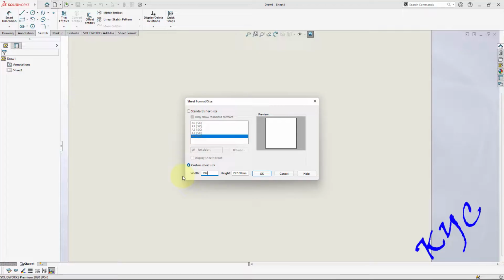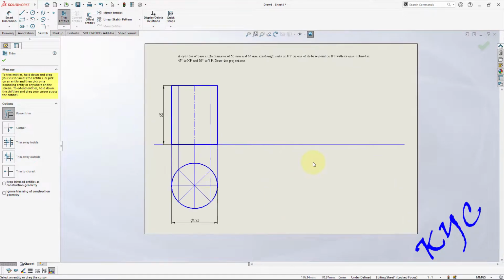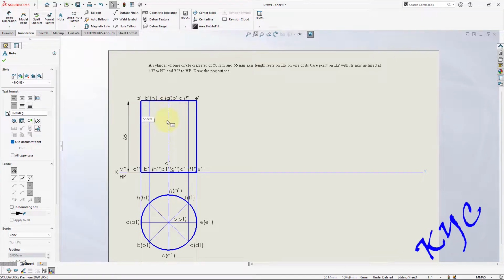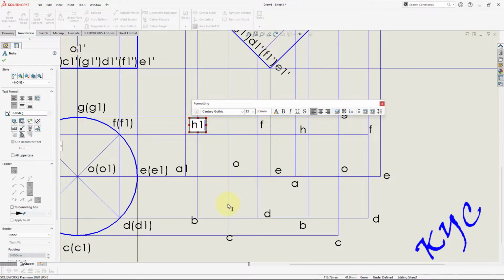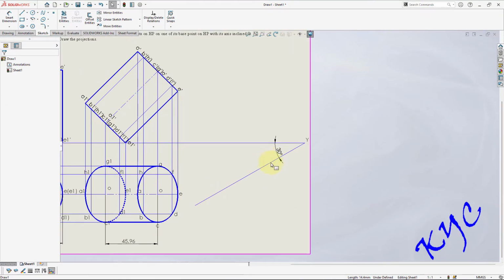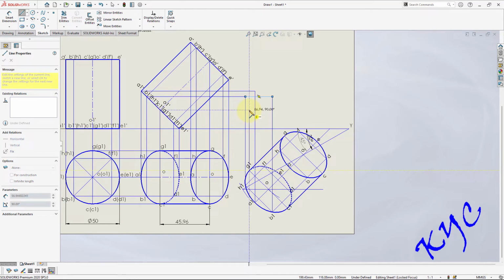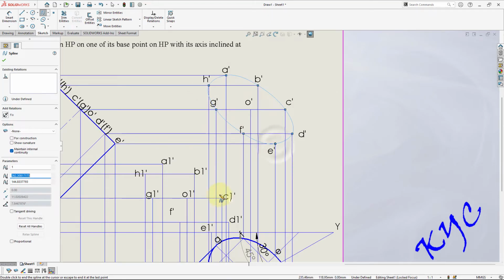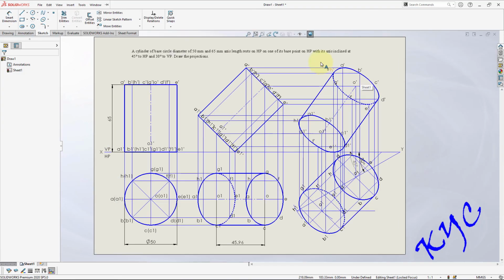Projections of Solids - Cylinder Solidworks drawing mode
Projections of Solids in Solidworks for First Year Engineering Students. Computer Aided Engineering Drawing, Machine drawing, Engineering Visualization.